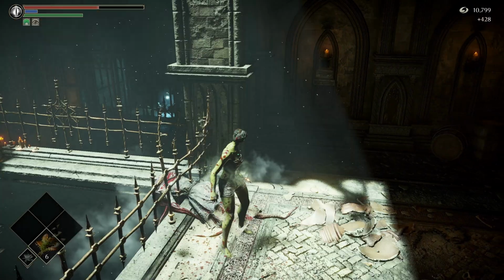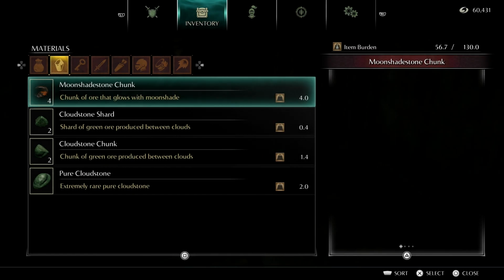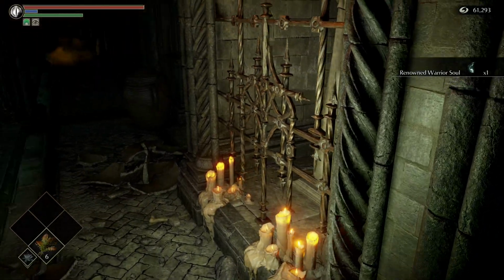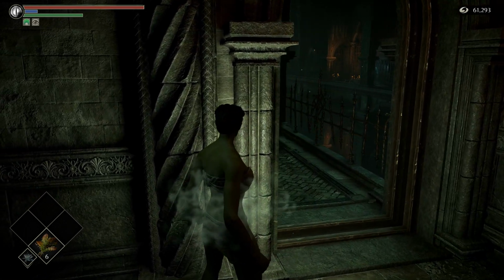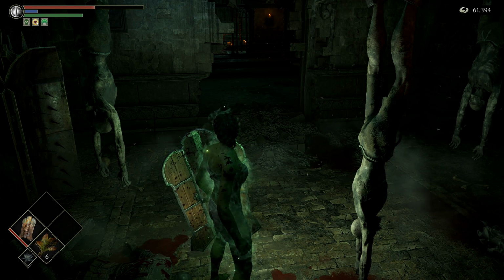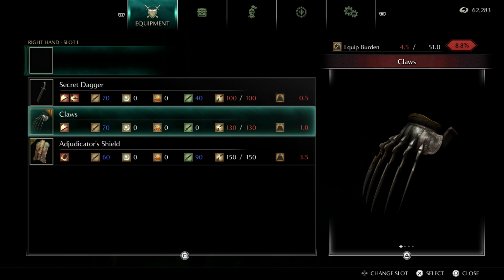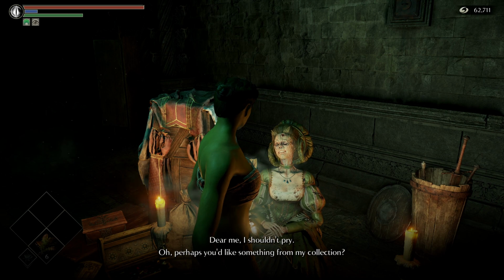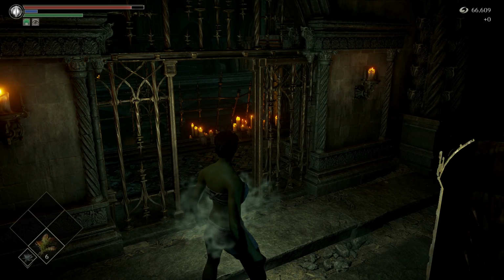Demon's Souls "Fists Only, No Deaths" Playthrough 15 - Prison of Hope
A full playthrough of Demon's Souls on the PS5 using fists only, with no armor and no ranged attacks allowed, with my character designed to look like She-Hulk 😉 Most of all, I'm not allowed to die. This is a full game playthrough with no deaths, done for fun while recovering from major surgery. Not sure it was the kind of relaxing rest my Doctor would have approved of though.